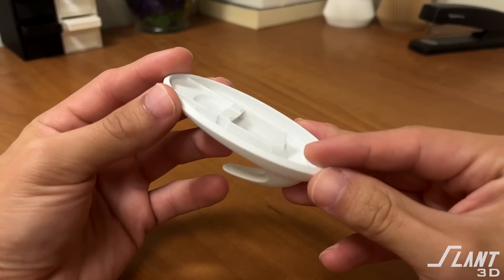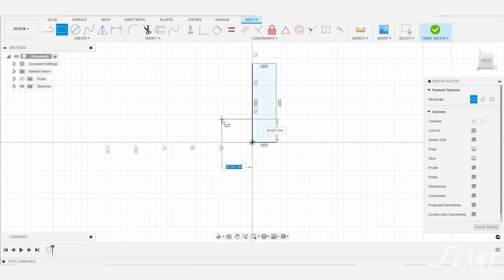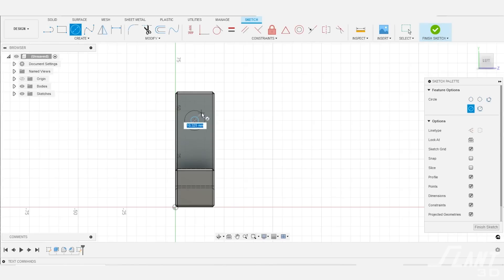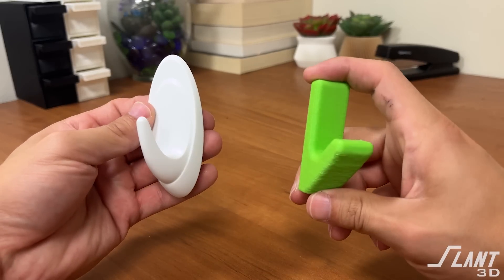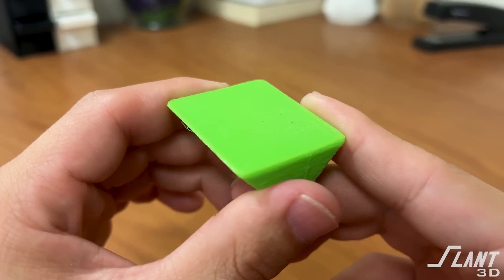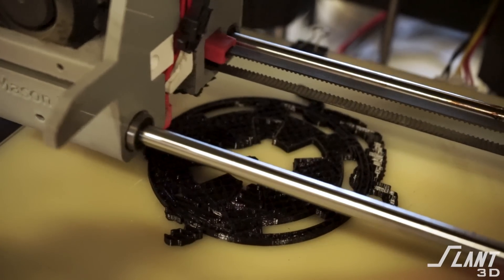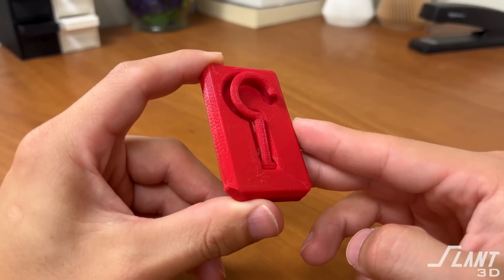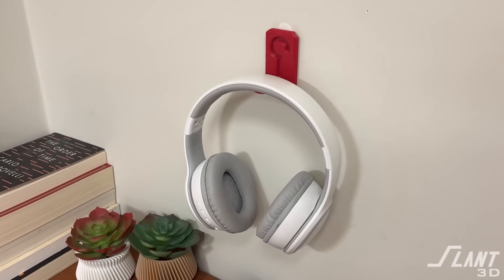Command Strip Wall Hooks | Design for Mass Production 3D Printing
In this episode of Design for Mass Production 3D Printing, we explore 3D printed wall hooks!

Ever been frustrated by how fragile store-bought Command Strip wall hooks can be? We delve into the engineering behind their design, and more importantly, how we can create custom designs optimized for 3D printing. We discuss the benefits of Mass Production 3D Printing and how you can leverage these benefits to design hooks that are not just stronger but also aesthetically pleasing. Whether you're in need of a wall hook or just curious about design for 3d printing, this video promises insights and solutions. Say goodbye to frail hooks and hello to the future of home accessories!

00:00 Why Are Command Strip Wall Hooks So Frail?
01:00 Standard Wall Hook Design
02:04 Vertical Wall Hook Design
03:09 Triangular Wall Hook Design
04:14 Hinged Wall Hook Design